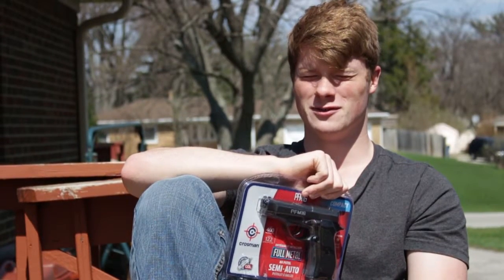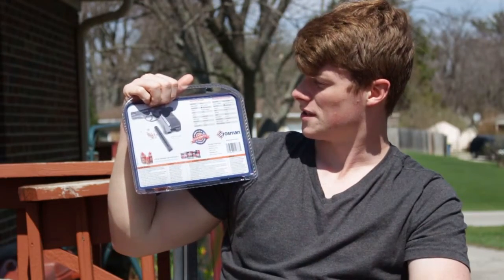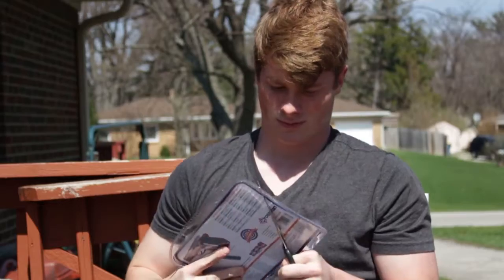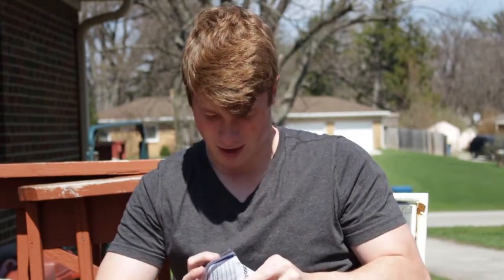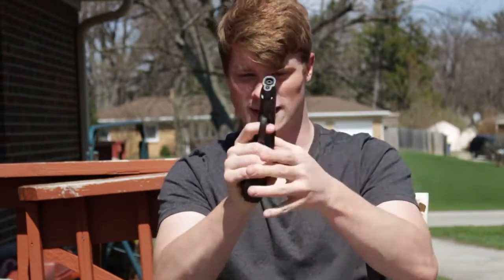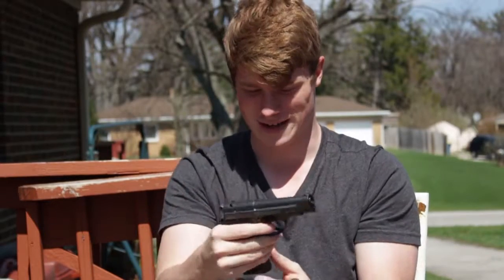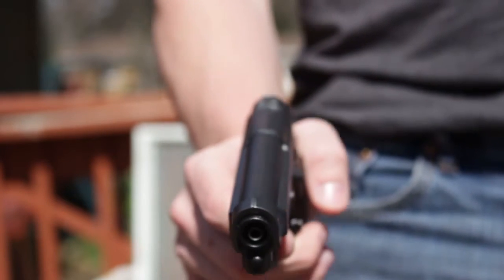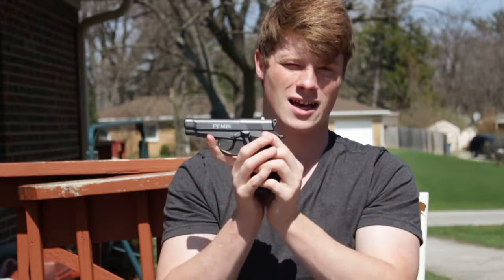PFM16 Full Metal 9mm BB Gun Review